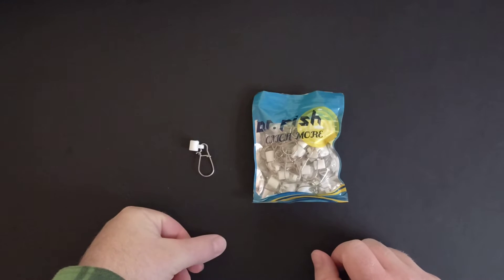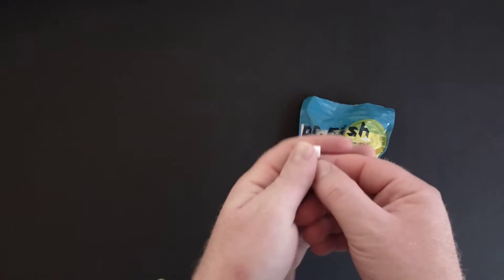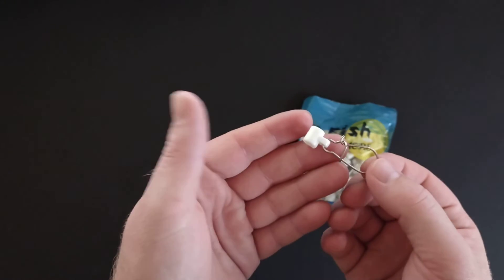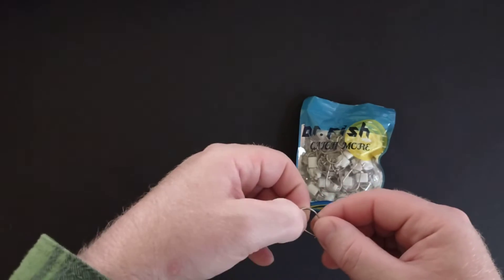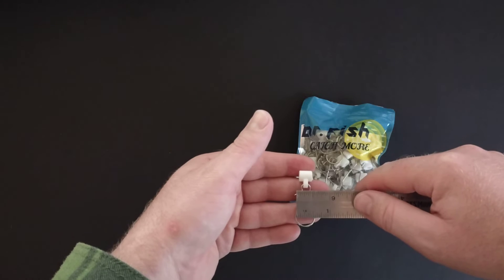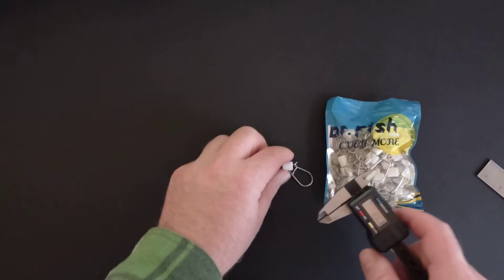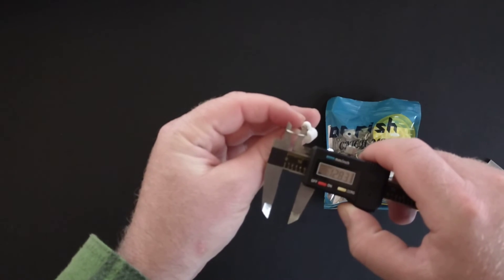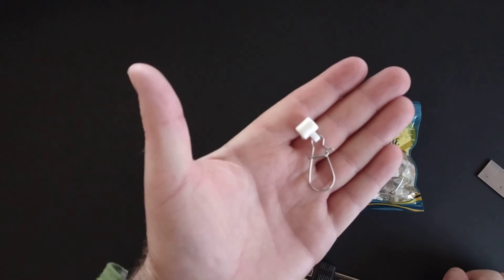Best all purpose slide weight or slip weight for lead sinkers?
This is a quick review of the Dr. Fish sinker slide clips.  These are by far my favorite of all the slide clips I have used, because they are strong and durable.  They can handle mono and braided line.  The egg shaped stainless clips accommodate a variety of sinker shapes and sizes.  They are rated for 110lb.  You can grab 45 of them for about 10.99 and save yourself a bunch of money.